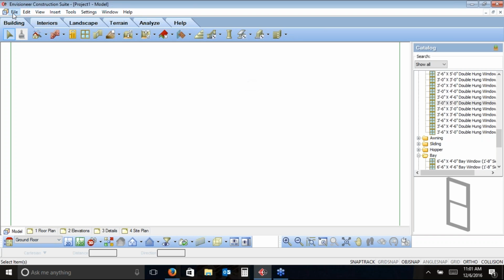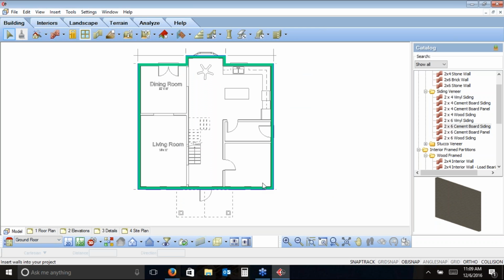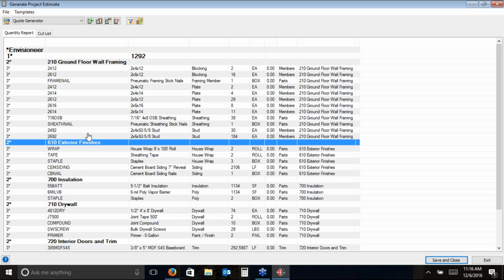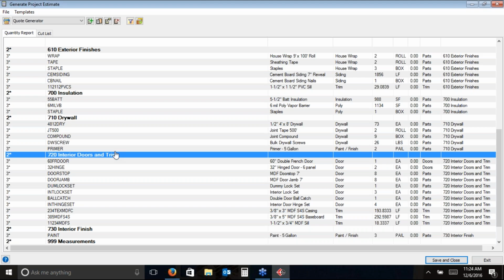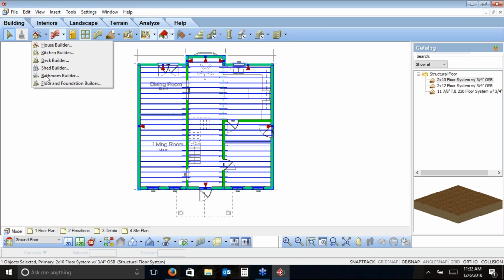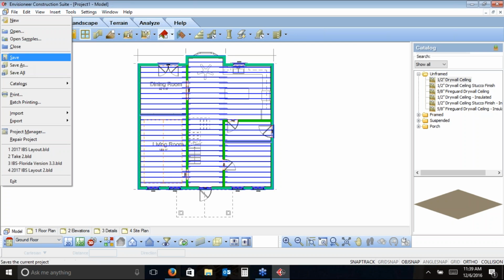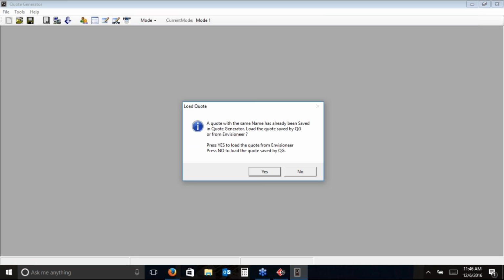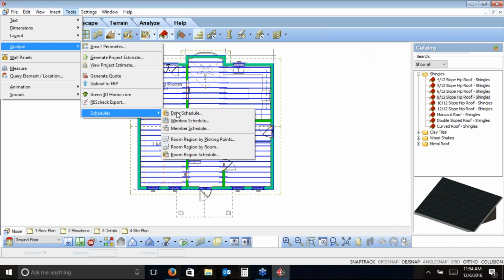Visual Material Takeoffs with Envisioneer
Watch this live webinar recording where a pdf is imported and converted to a full estimate. Learn how it integrates with a POS and how it can provide value added diagrams.